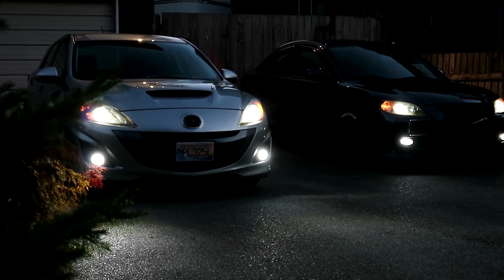How Much Did The Mazda 3 Build Cost Me?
A lot of you have asked me how much it cost to build and modify the Mazda 3, and so I decided to list off all the mods and price of each and justify the final price of the entire build!